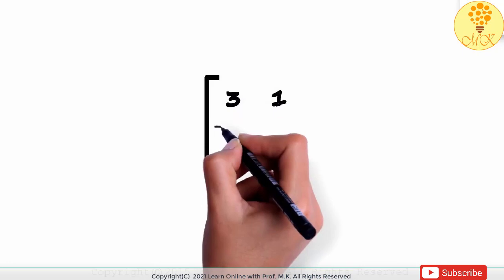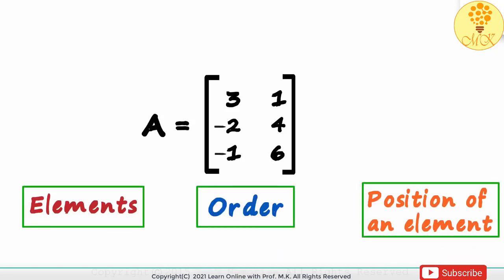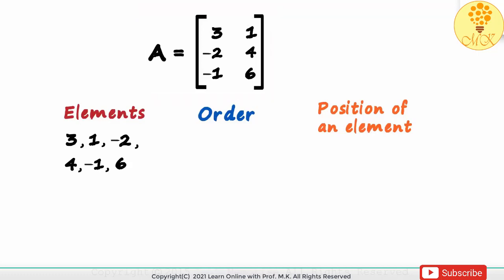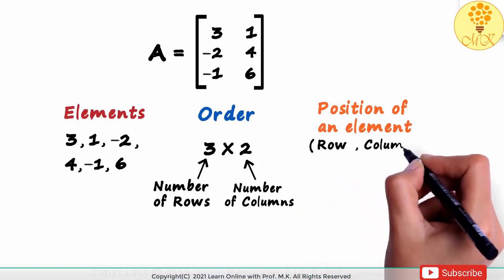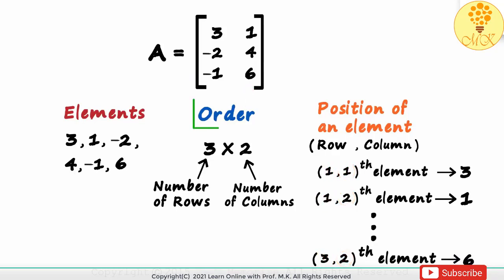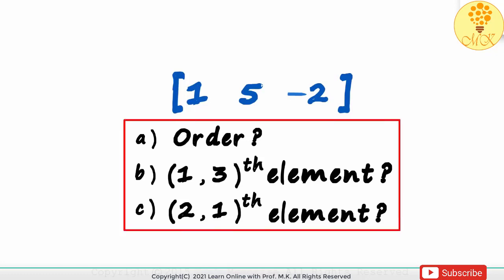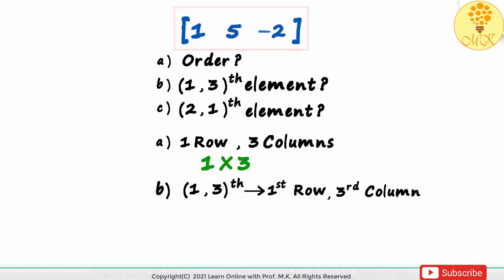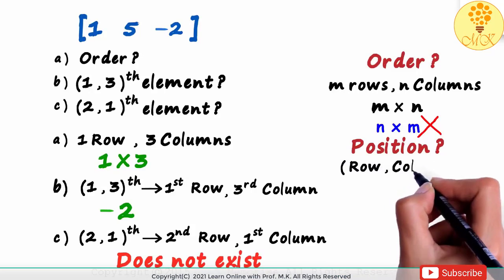Matrices Elements Order and Position of an Element | Math | GRE | GMAT | SAT | NTS | A-Level | 2021